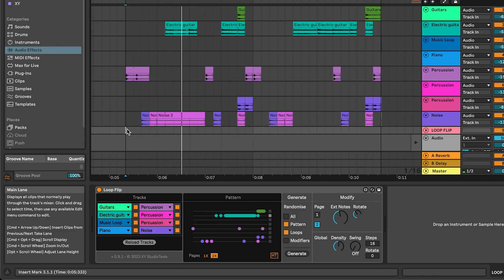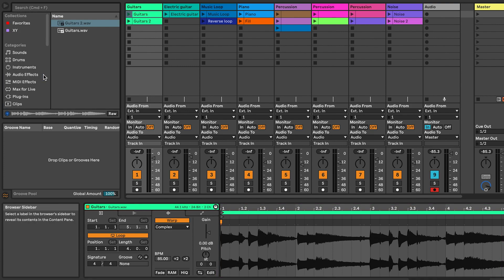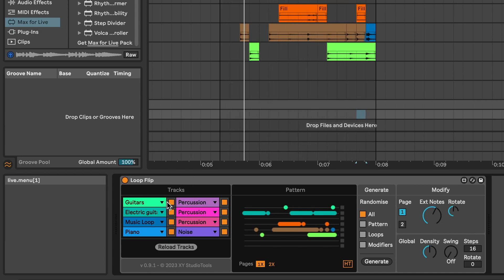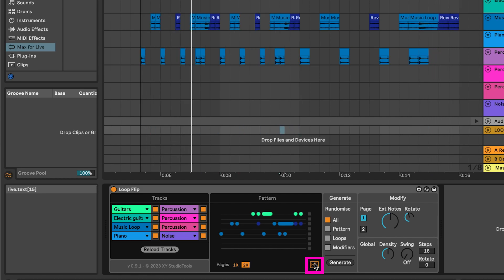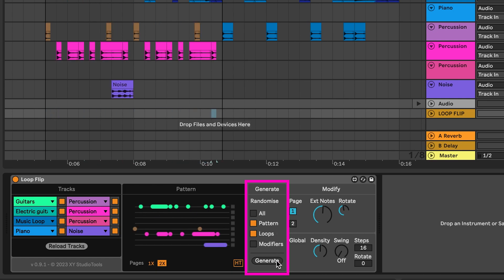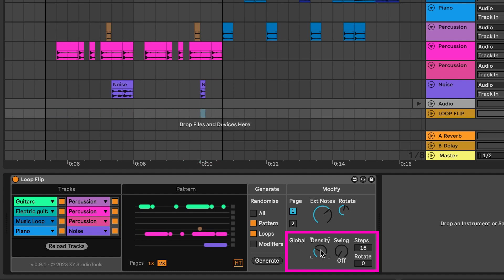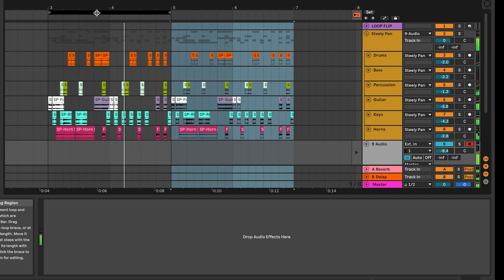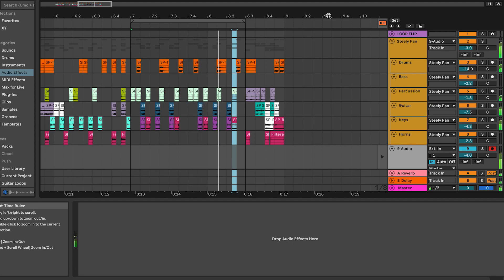Walkthrough - Loop Flip - MaxforLive Device for Ableton Live by XY StudioTools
Loop Flip is a Max for Live device designed for loop manipulation in Ableton Live's arrangement view. It allows you to load up to 64 loops in the Session View, and then randomise various parameters to generate new, unique grooves directly on the Arrangement View's timeline.

You can use audio as well as midi loops of any length. The device randomly selects clips, alters start markers, and employs rhythmic algorithms. The result is a blend of your original loops into new musical patterns.

HOW LOOP FLIP WORKS

When adding the Loop Flip Device to a Live set, it recognises any loops that are in the top 8 clip slots in the session view, for up to 8 tracks. Loop Flip will add the first 8 (or less) tracks that contain any clips in the top most 8 clip slots.

The device allows you to generate new grooves from a pool of loops by randomly selecting segments of the loops and arranging them into rhythmic patterns in the Arrangement View. This offers a quick workflow for discovering ideas that seamlessly integrate with Live's environment, including the use of effects and further editing.

Additional Features

Rhythm Modifications
Rotate the rhythm
Add swing to the actual placement of the loops
Halftime setting for changing how the pattern relates to the global tempo
Supports Audio and Midi loops
Basic Workflow

Generating grooves
To generate a new groove, set the loop start in Live’s arrangement view to where you want the groove to be created and click “Generate”. This will generate a randomly created groove, based on a selection of your included loops. If you have many loops, not all will be used each time you generate a groove, instead a random selection of loops, starting points and rhythmic pattern will be used.

Settings
Before or after you generate a new groove, you can change settings for the groove.

The settings include length of the pattern, pattern resolution, pages of the pattern (repeats), swing and more.